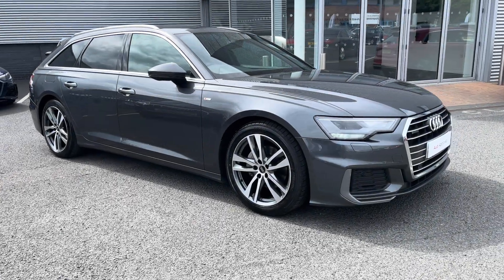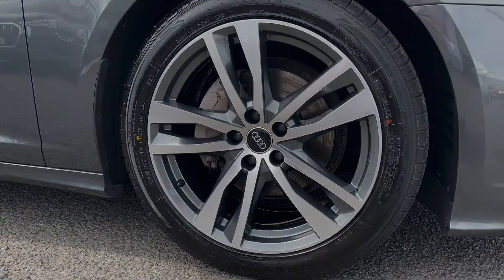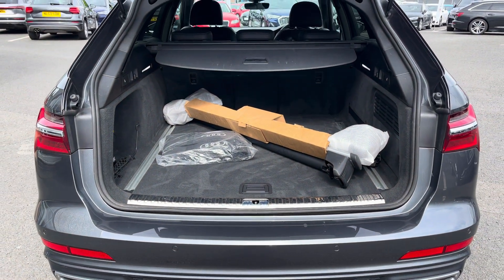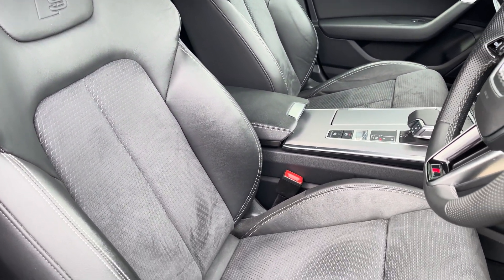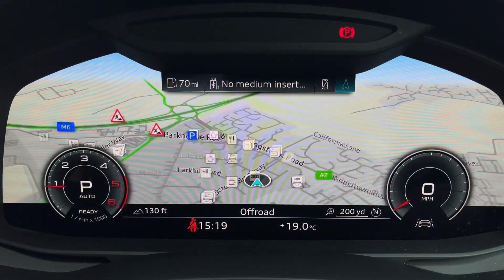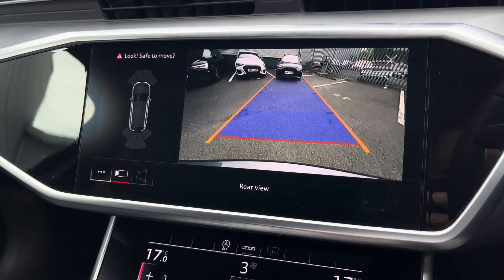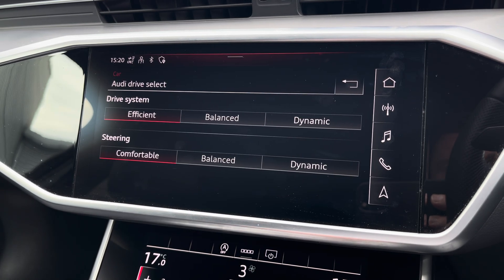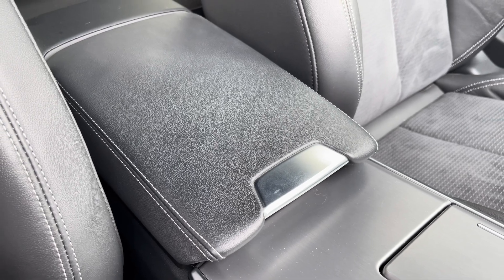Approved Used Audi A6 Avant S Line | Carlisle Audi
Check out this Approved Used Audi A6 Avant S line 40 TDI quattro 204 PS S tronic which is now available for sale from Carlisle Audi.

PK72ZFT
26,803 miles
Diesel
Automatic

Features Include:

Heated Seats
Cruise Control
Navigation
Apple CarPlay

Introduction: 0:00
Exterior: 0:05
Boot: 0:38
Interior: 0:46
How to get in touch: 2:25